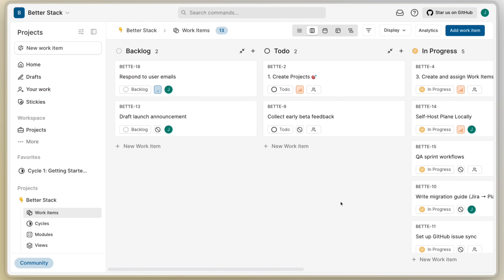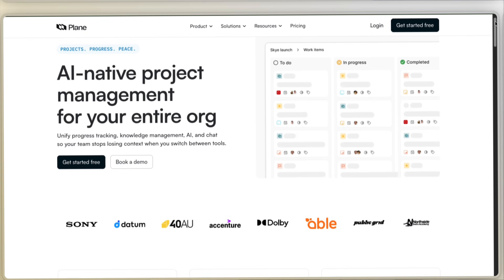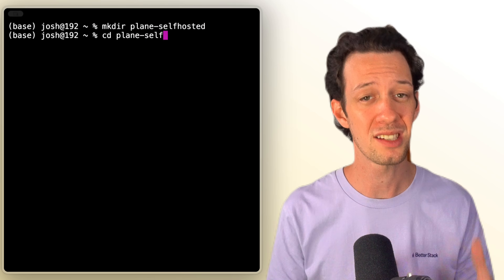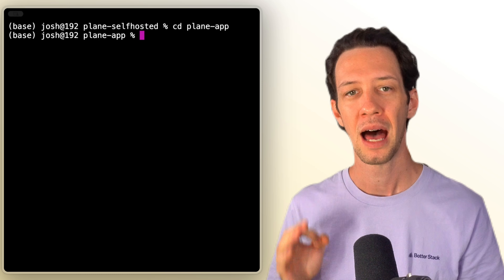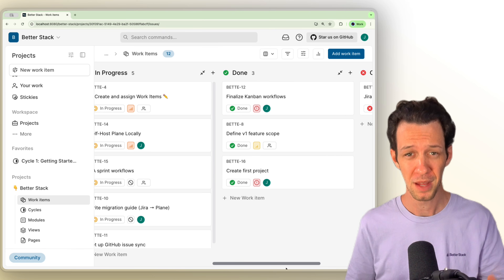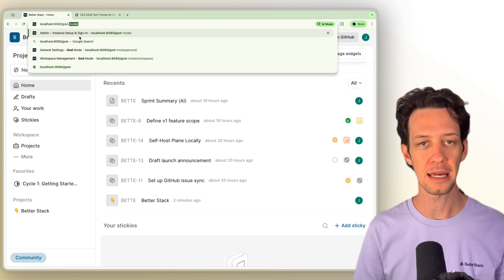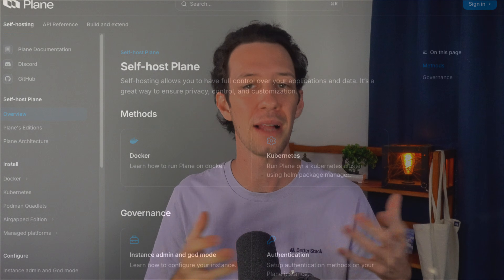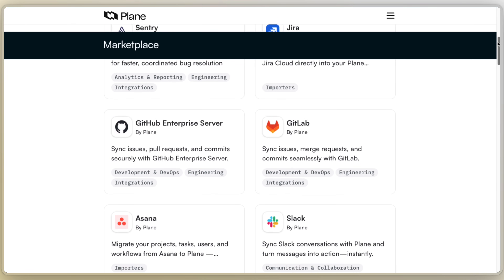The Free Open Source Jira Killer Devs Love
Is this a Free Alternative to Jira and Linear?

In this video, we take a quick look at Plane — a free, open-source project management tool built with TypeScript, React, Django, and PostgreSQL. Plane is designed for modern engineering teams that want speed, flexibility, and full control over their workflow.

📌 Chapters:
00:00 – The problem with modern PM tools
00:31 – What is Plane? (Open-source Jira & Linear alternative)
00:45 – Self-hosting Plane locally with Docker (2-minute setup)
01:30 – Creating issues, workflows, and Kanban boards in Plane
02:30 – Self Hosting with Docker and Kubernetes
02:48 – Pros & cons of Plane for developer teams
03:55 – Plane vs Jira vs Linear vs ClickUp (which should you use?)
04:20 – Who Plane is best for + final thoughts